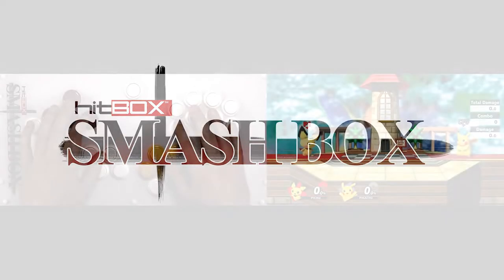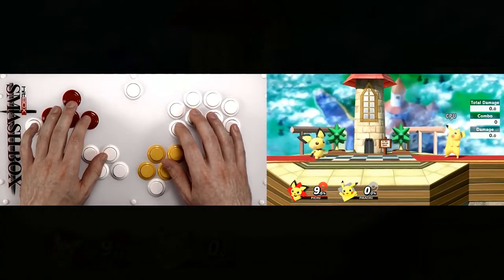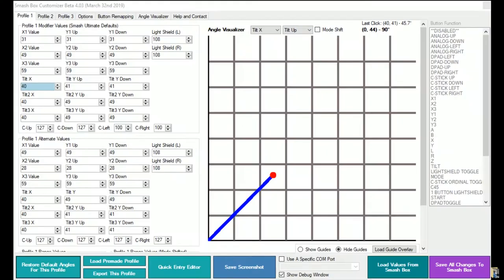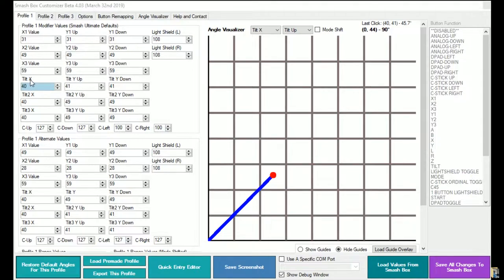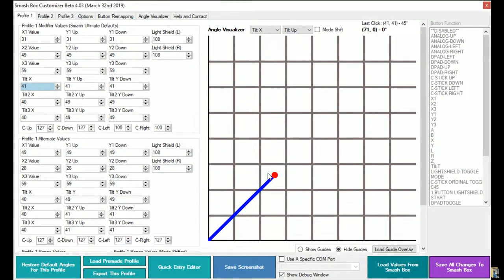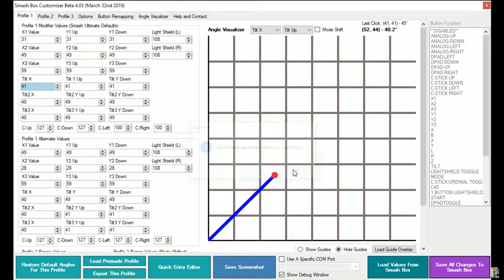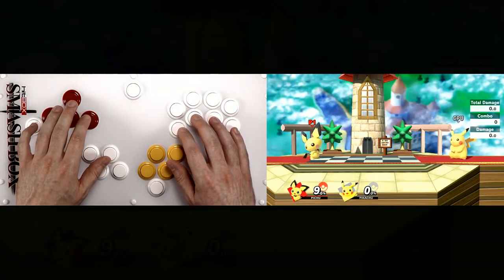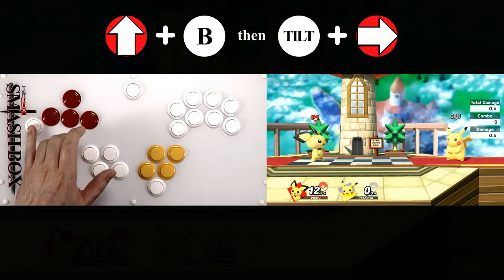[Legacy] Double Up Zip (Pikachu / Pichu) - Smash Box SSBU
Note: This is from Legacy Smash Box layouts and features. For more up-to-date information, please check out the Smash Ultimate index on our

Customize your Smash Box for Pikachu and Pichu, and get the double up zip!

❤️ Forever grateful to our KickStarter backers ❤️